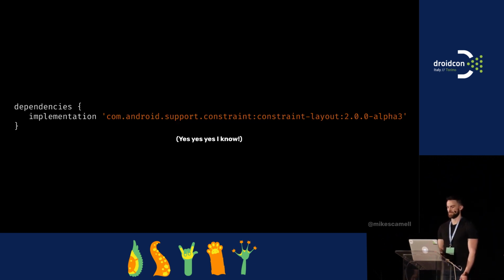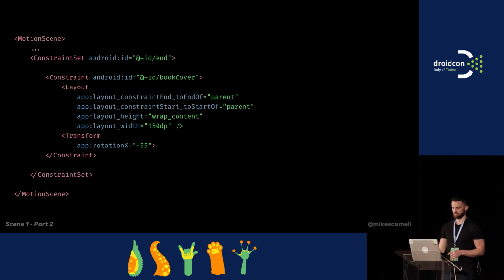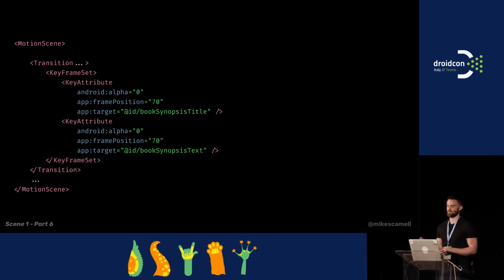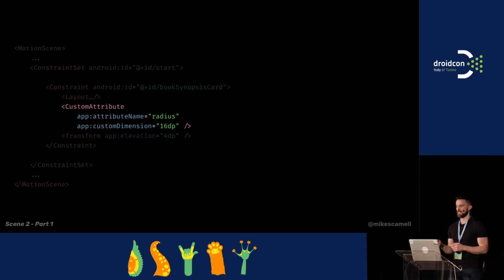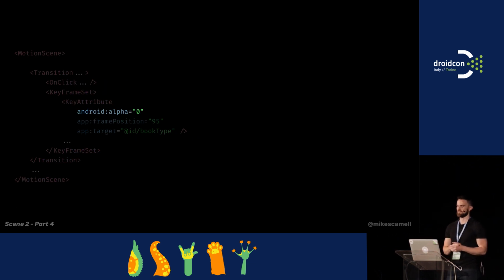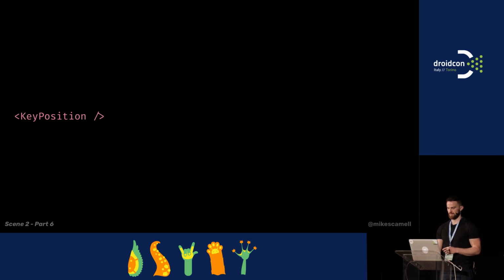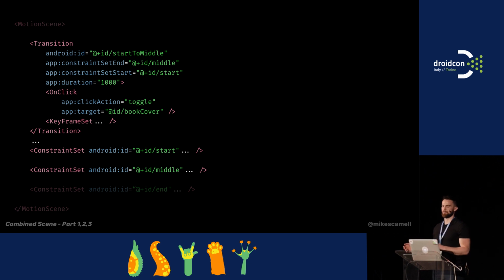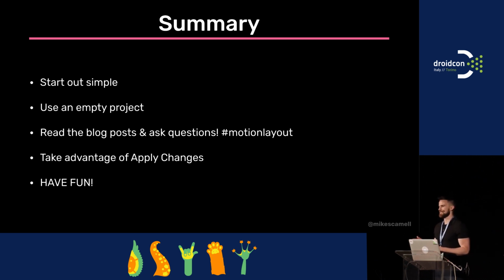Mike Scamell - Do the Loco-MotionLayout: Building animations with MotionLayout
You’ve heard, seen or witnessed the buzz around MotionLayout. But what does it really look like in real life? What are some of its current limitations? How easy is it to use? Are the demos that we’ve seen actually possible? Or is it all a ruse and they’ve been created in Adobe After Effects?

In this talk, you’ll learn some of the fundamentals of MotionLayout through the development of an animation taken straight from one of those crazy Dribbble shots. A shot that you see and then doubt whether it’s even possible on Android. Throughout this talk, you’ll see some animated goodness and you’ll learn how MotionLayout works, the basics for creating a layout using it, what a MotionScene is, what KeyFrames are and more!

You will leave this talk armed with the basic knowledge required to start having fun with MotionLayout and creating your own animations and transitions. And you'll realise that the mad animations or transitions that your designers give you are now possible!

To never saying “no” to designers again*! 🍻

* Ok, sometimes you’ll still have to say no.